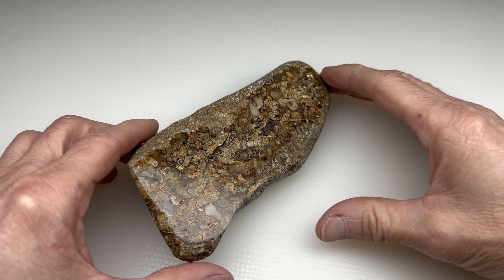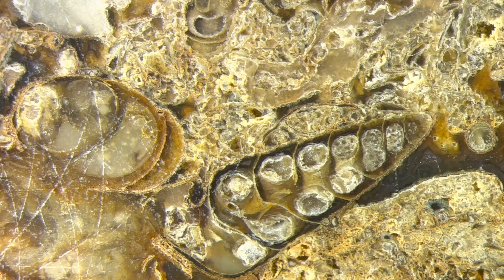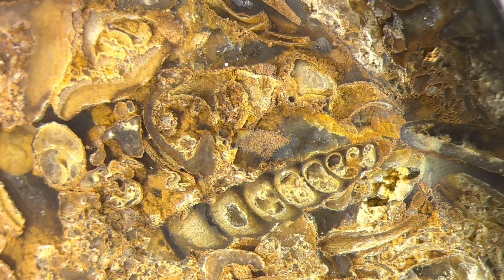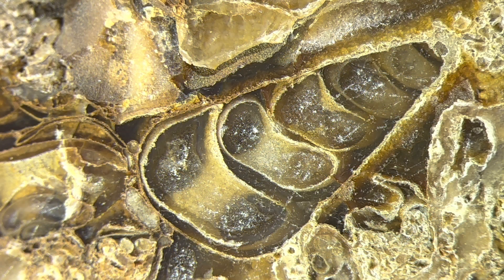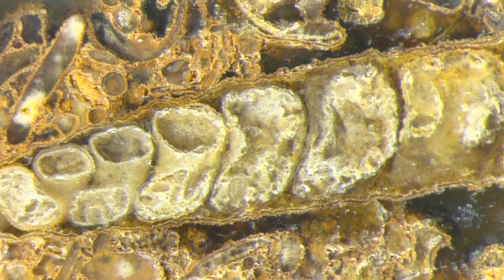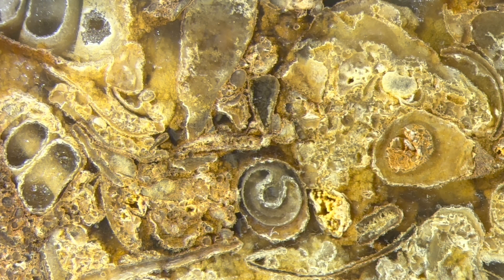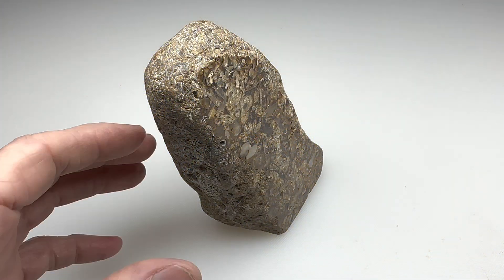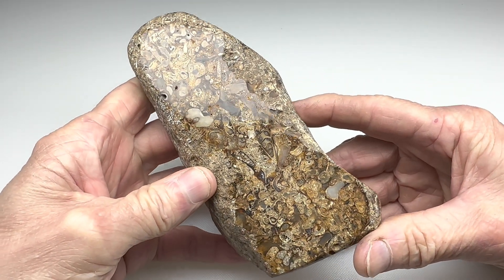Rocks Up Close - Fossil Rock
Continuing my “Rocks Up Close” series with this fossil rock. It’s loaded with gastropods which have some amazing details up close.